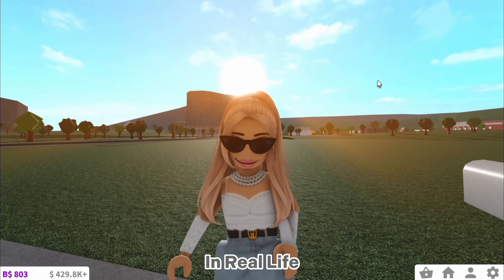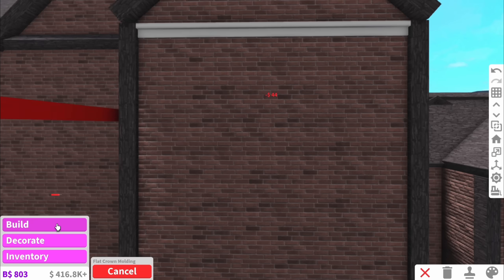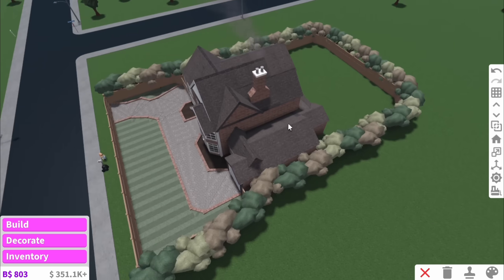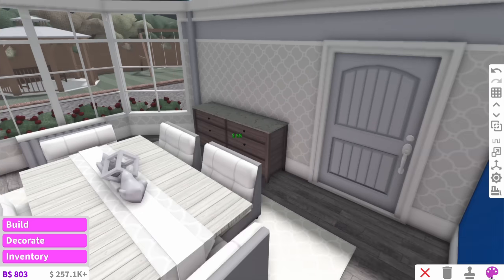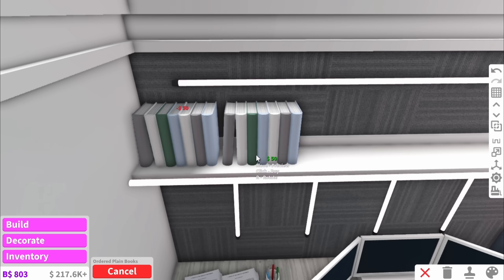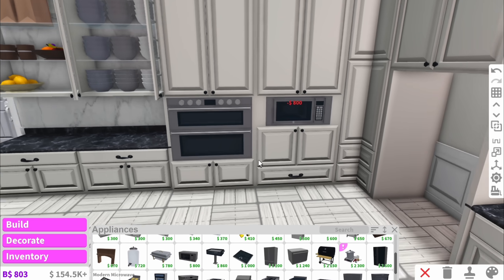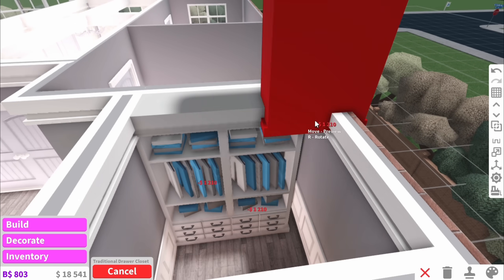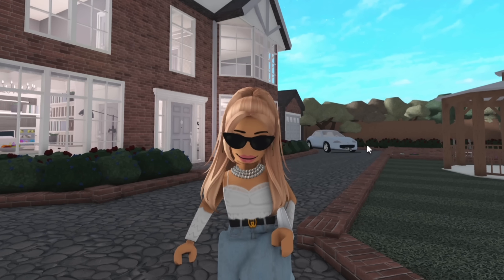BUILDING My DREAM IRL HOUSE In BLOXBURG | roblox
You guys I simply need this house, maybe one day...